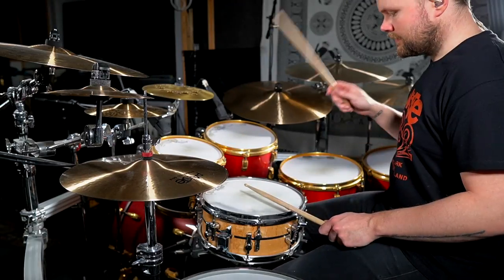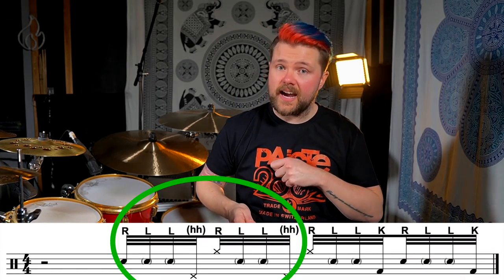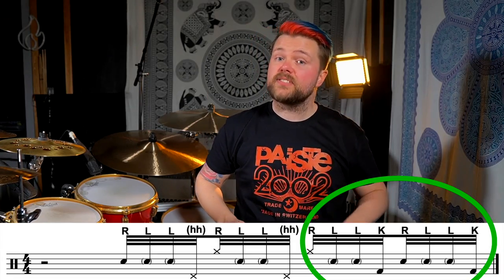5 Drum Fills To Level Up Your Drumming - DRUM LESSON | That Swedish Drummer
Are you ready to reach the next level of your drumming? Then this video is just for you!
In this drum lesson I'm showing you 5 drum fills to level up your drumming from intermediate to a bit more advanced drumming. These drum fills are both fun and satisfying to play!

Time stamps:
0:00 - Intro
0:46 - "The Kick-Chop"
2:41 - "The Lickety Lick"
4:22 - "The Leg Burner"
6:21 - "Attack of the Triplets"
8:25 - "Hybrid Groove-Fill"
10:27 - Outro

–Camera Equipment–
Sony a6400
Sony HDR-AS30
Sony HDR-AS50
iPhone 8
GoPro Hero2

–Audio Equipment–
AKG D112
Shure SM57
SE-X1 (x2)
Samson Q-Snare + Q-Tom